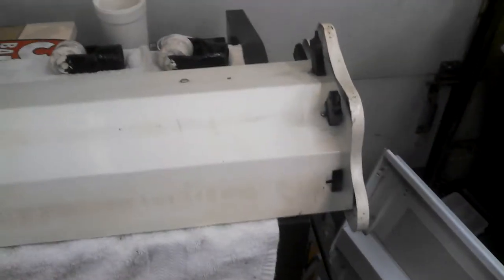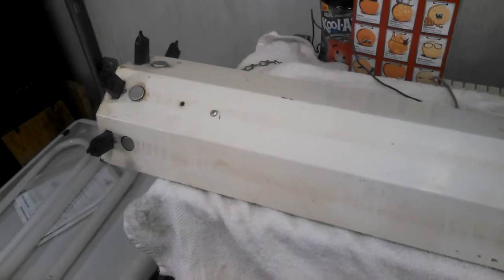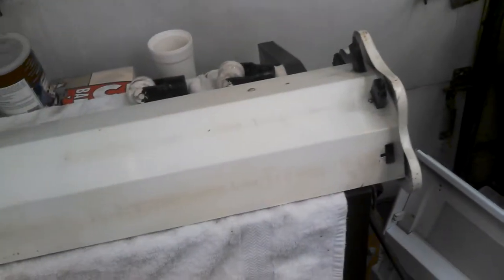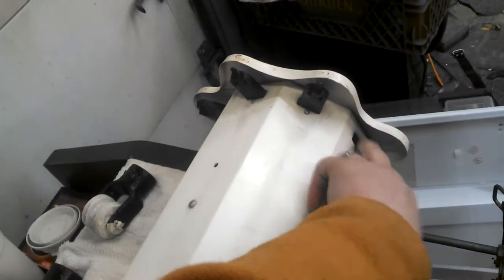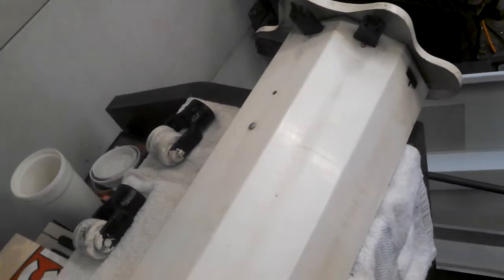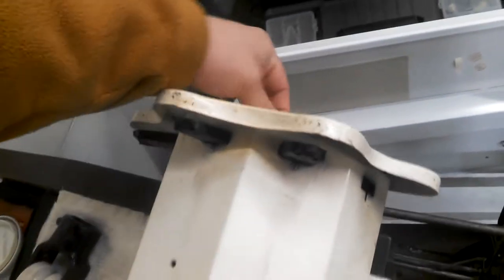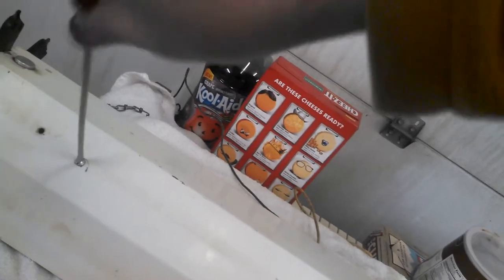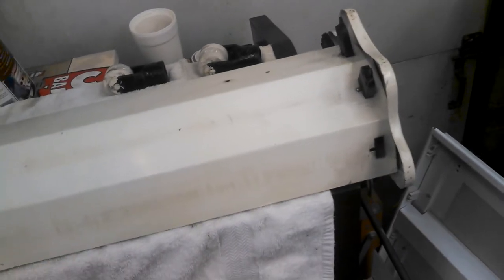Inspecting an antique fluorescent light (part 1)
. I dont know anything about these.  The ballast is labeled General Transformer Company.

3/4 tubes work, it needs a new tombstone and a new starter.